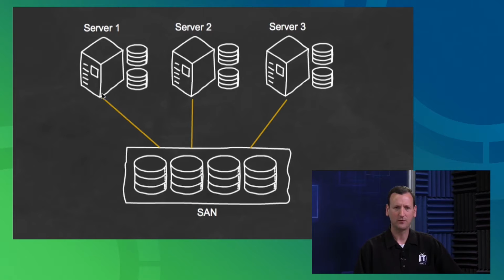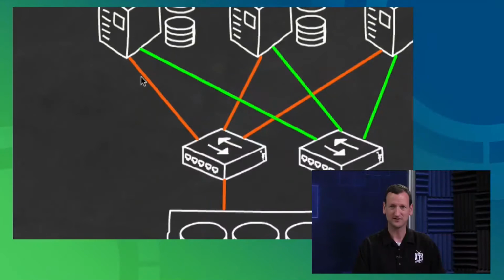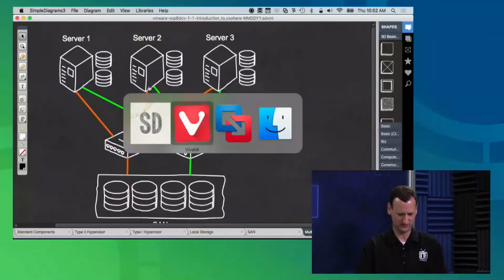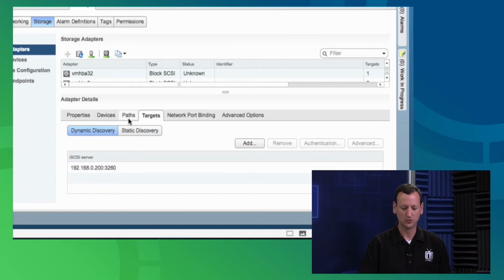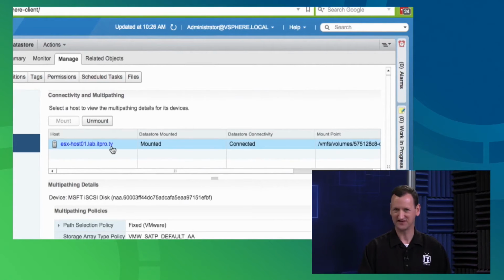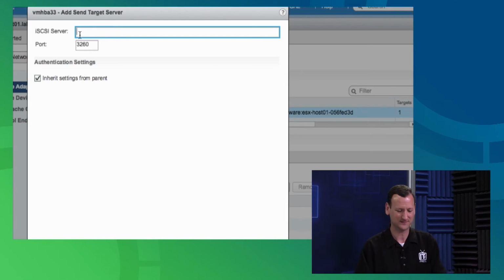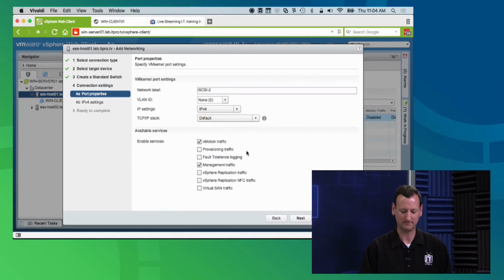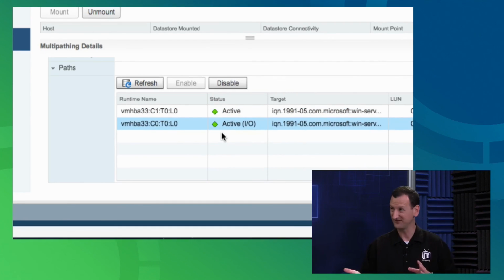46 0 Storage Multi Pathing